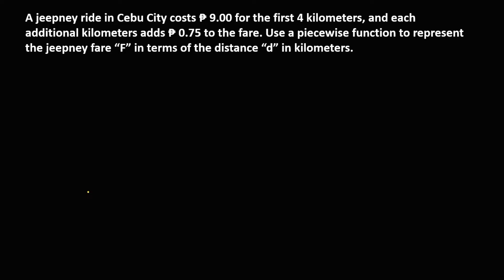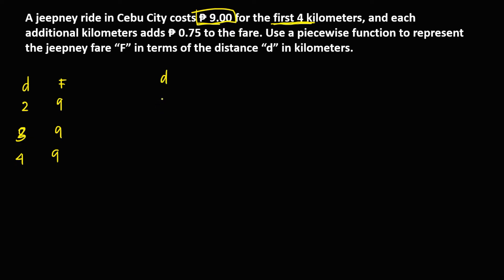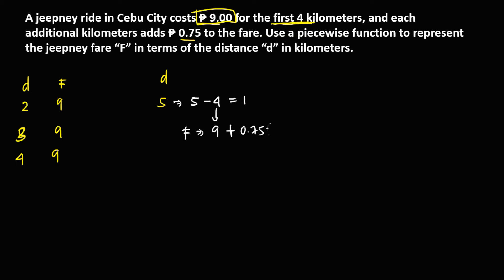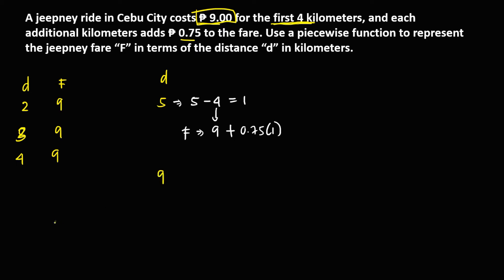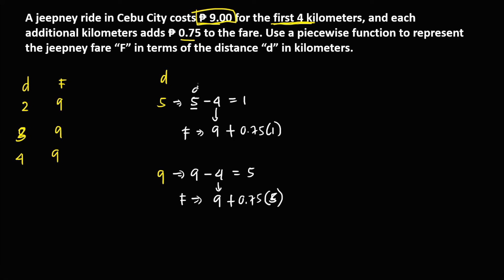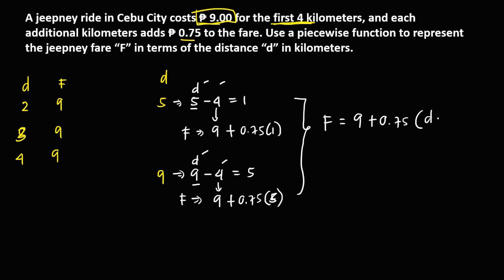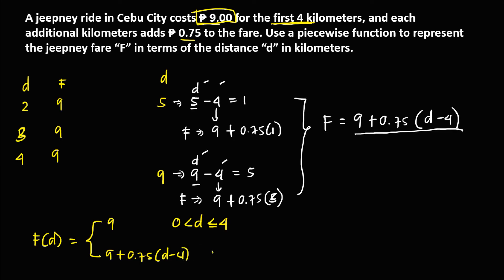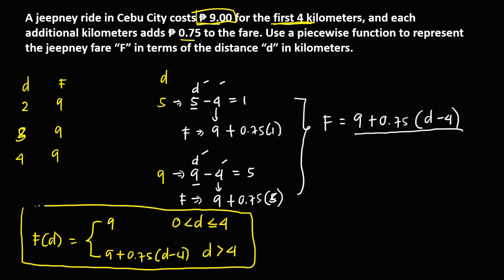APPLICATION OF PIECEWISE FUNCTIONS: JEEPNEY FARE